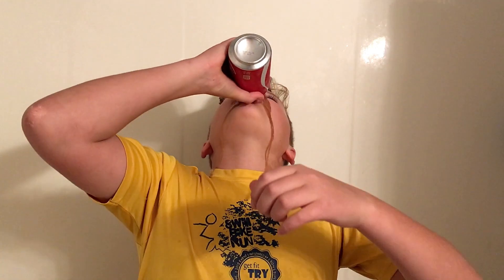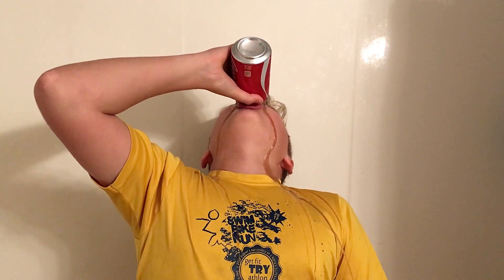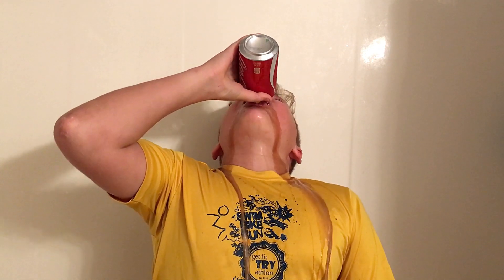CHUGGING! a Entire Coke in under 5 seonds World Record!!!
I chuuged this in under 5 seconds Totally